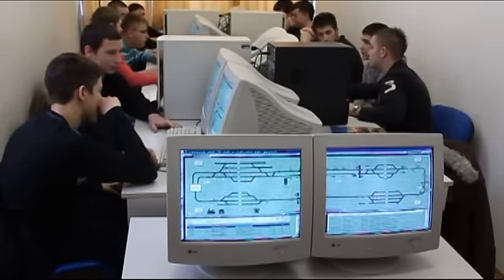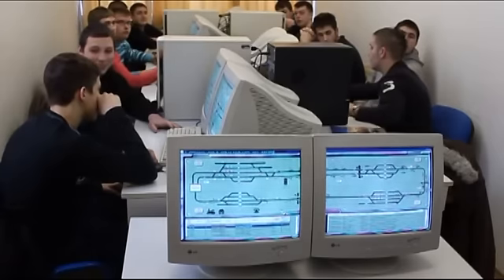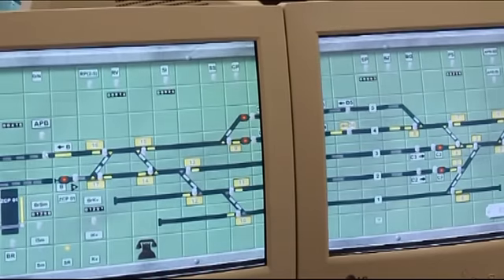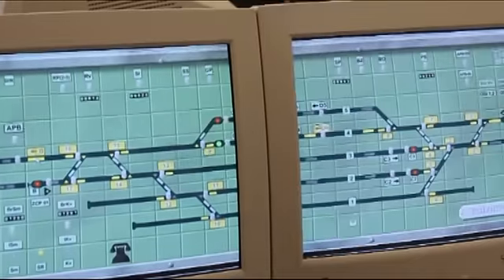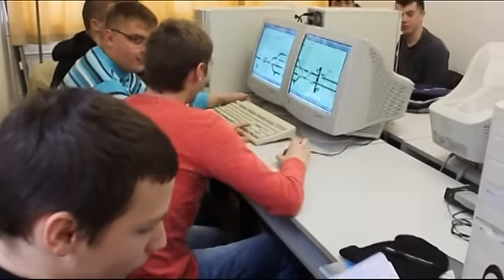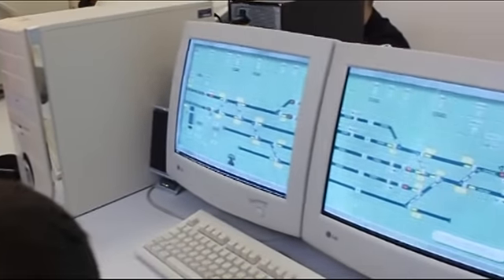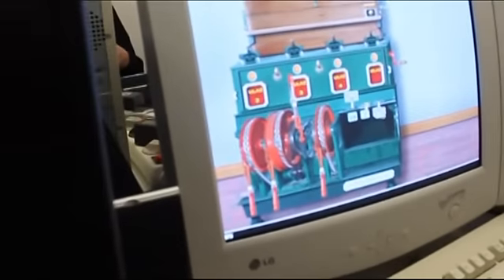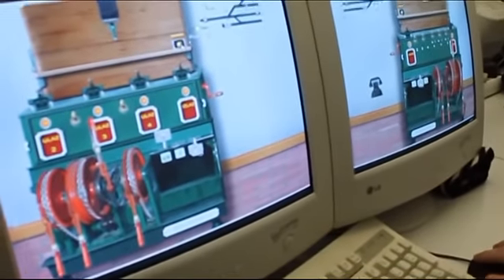Nastavna sredstva i pomagala u željezničkom prometu i simulator željezničkog prometa